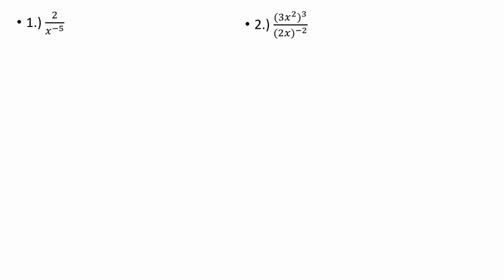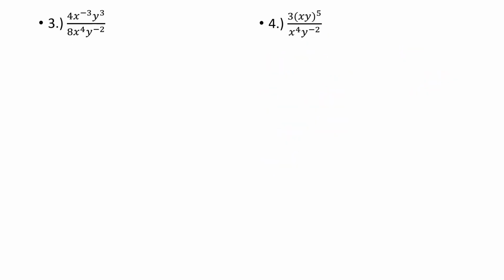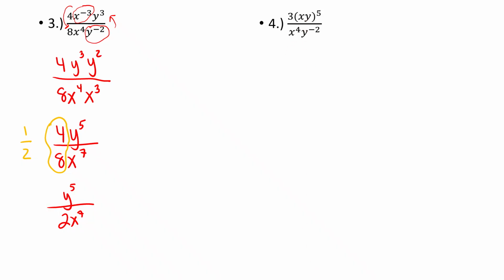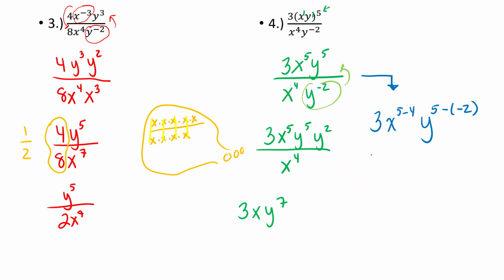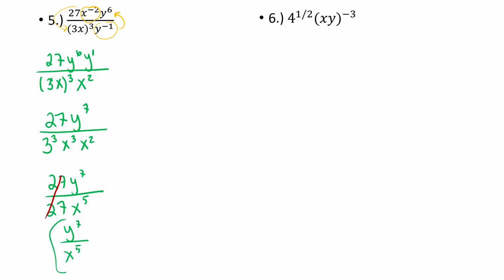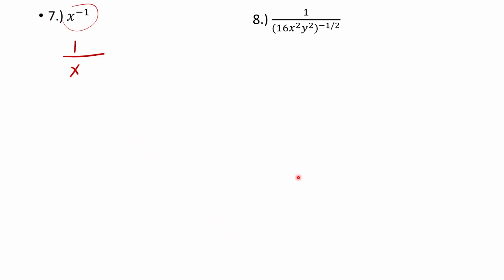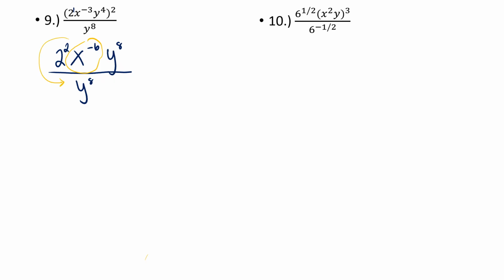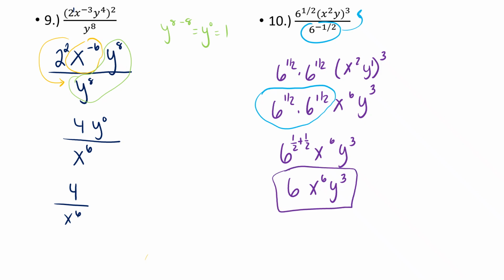Practice Set - Laws of Exponents 2